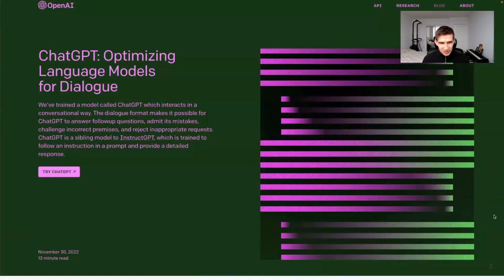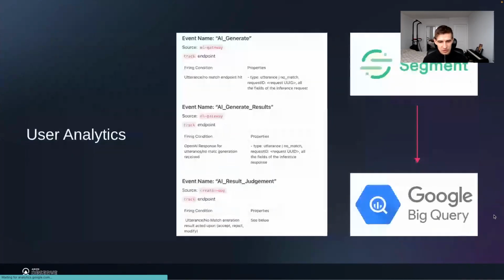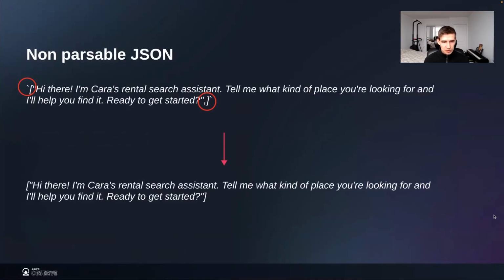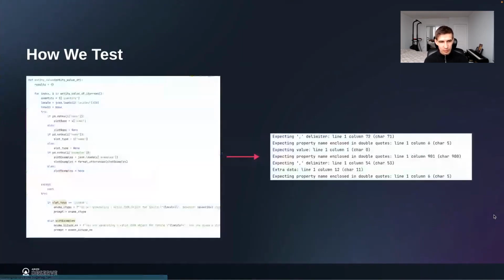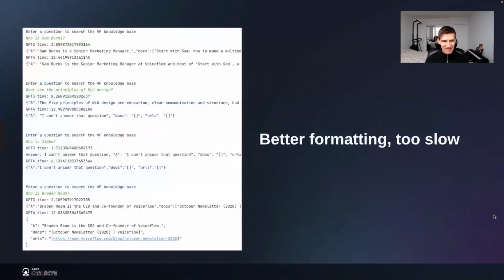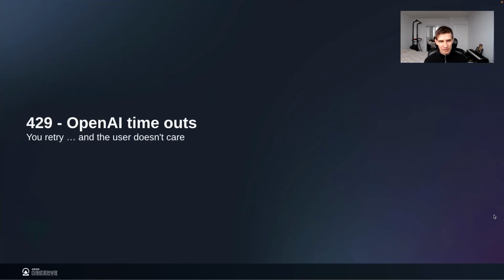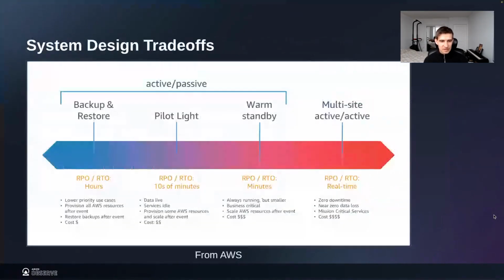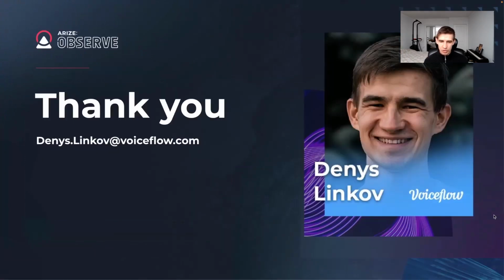Voiceflow: How to Test and Monitor LLM Integrations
ChatGPT has taken the world by storm and many companies have rushed to integrate large language models into their solutions. With all excitement a common question arises, how do you make sure your integration is working, and how do you monitor it? In this talk, we'll talk through how we test, monitor and update our generative model integrations in Voiceflow. We'll discuss how to deal with common challenges like formatting, latency, and hallucinations, and do a demo of how our architecture and implementation work. We'll also discuss the success criteria for choosing our initial use cases and how the feature sets have evolved since initial launch.